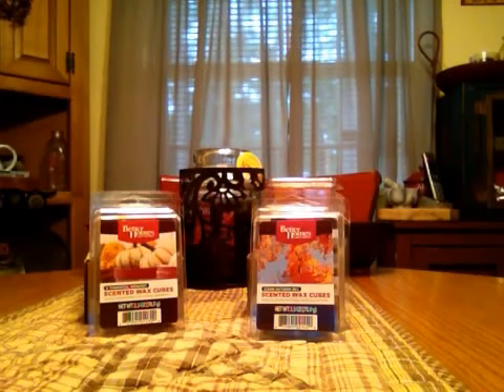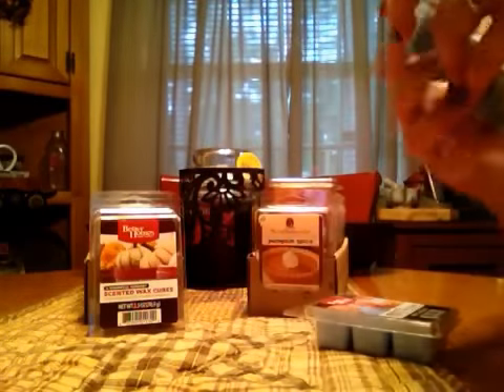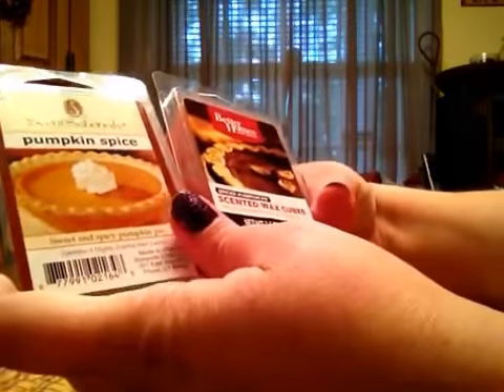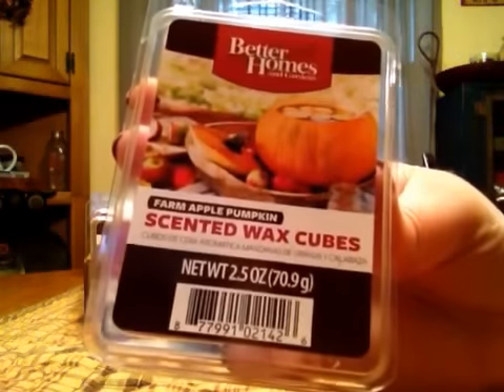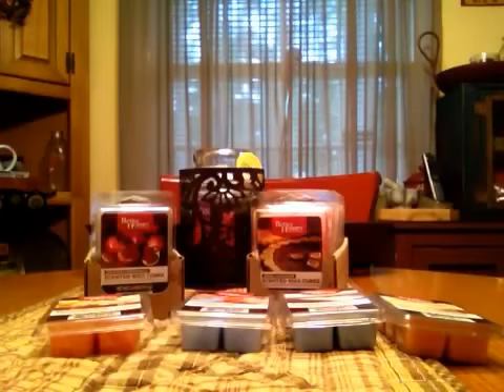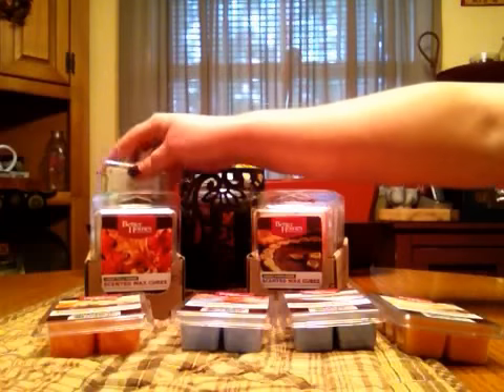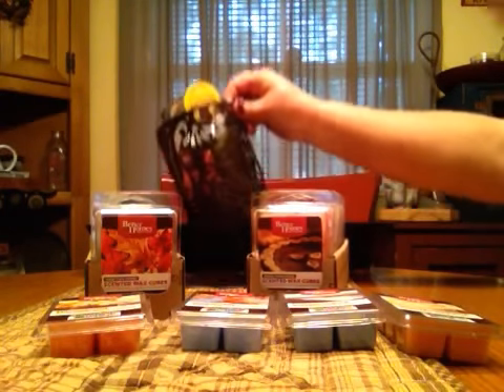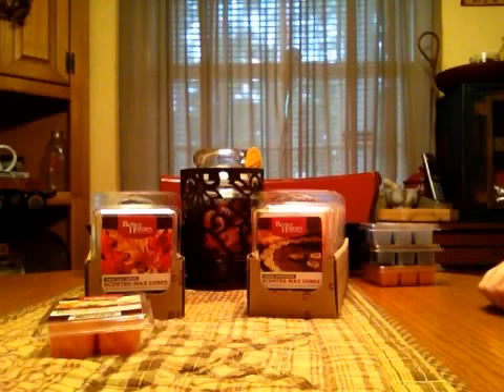Better Homes & Gardens Fall 2013 Wax Melts!!